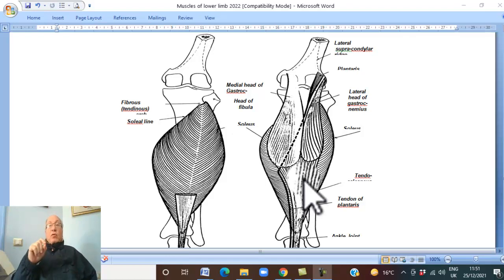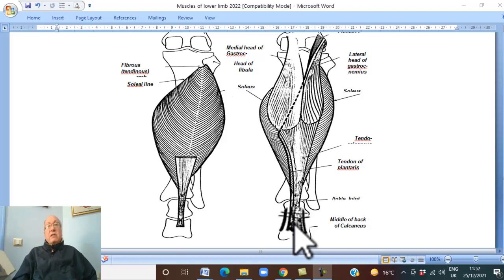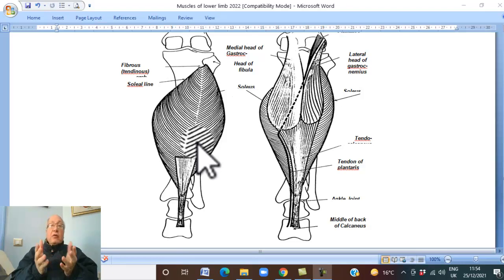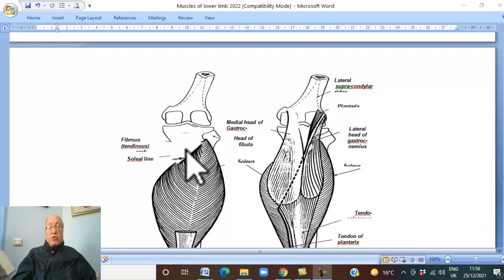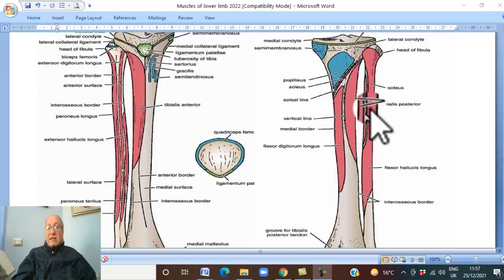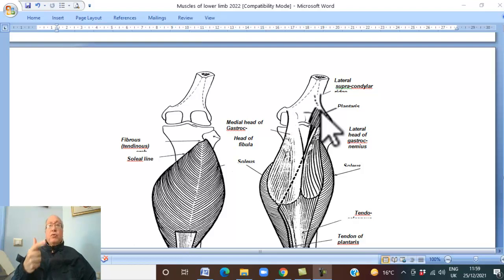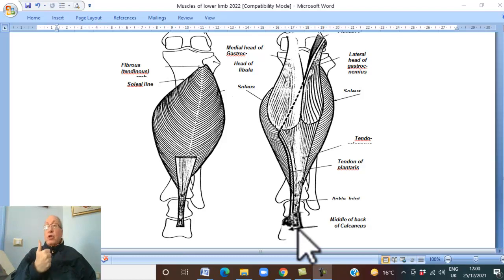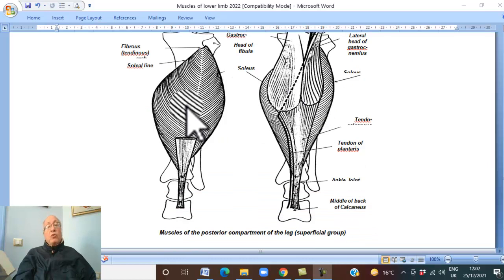Musculo-skeletal Module ,Anatomy of L.L in English ( Muscles of superficial group of back of leg )